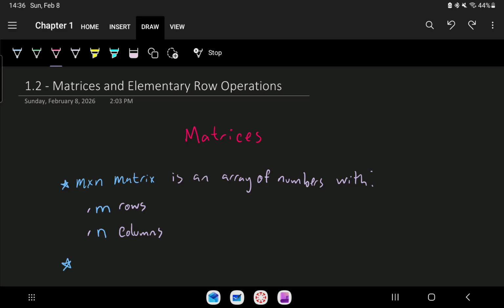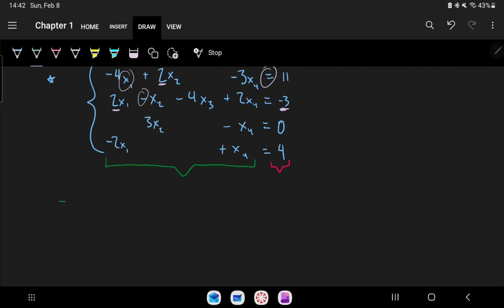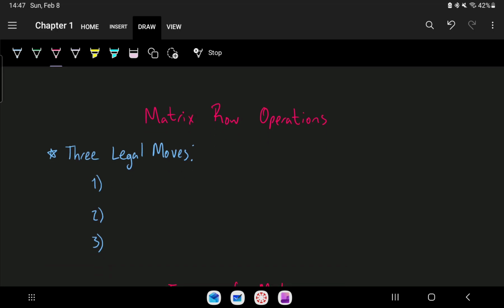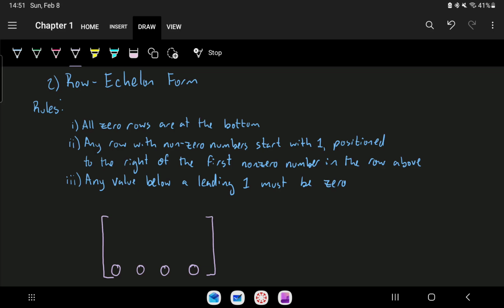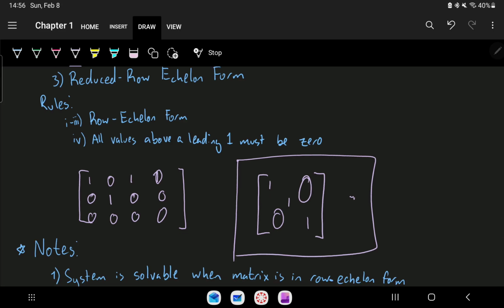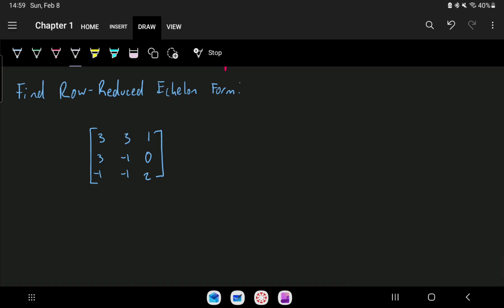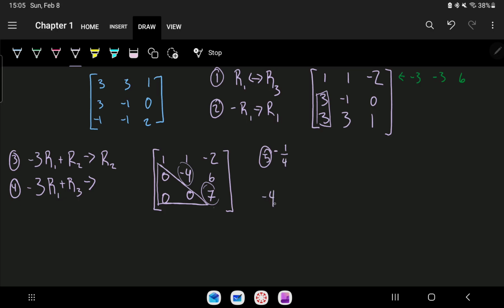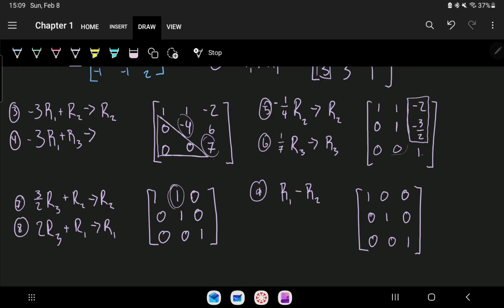MAT2250: Elementary Linear Algebra - Matrices and Elementary Row Operations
This video goes into the second section of Chapter 1 of Introduction to Linear Algebra with Applications (Jim DeFranza; Daniel Gagliardi). It introduces matrices and explains how to solve them using techniques of Gaussian Elimination.